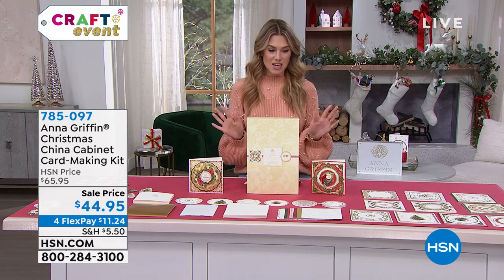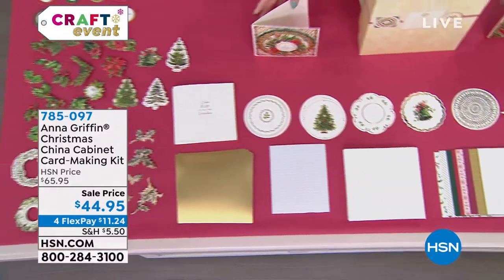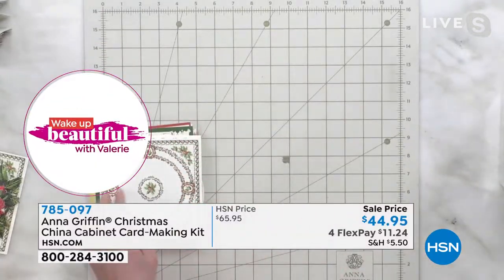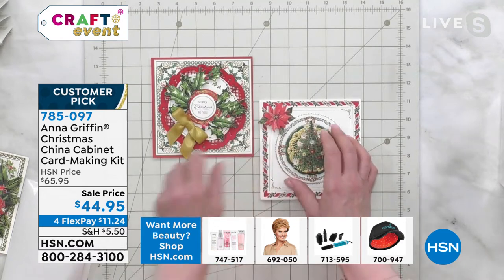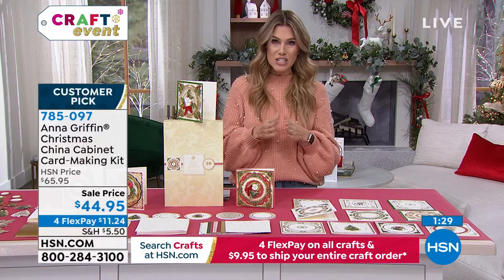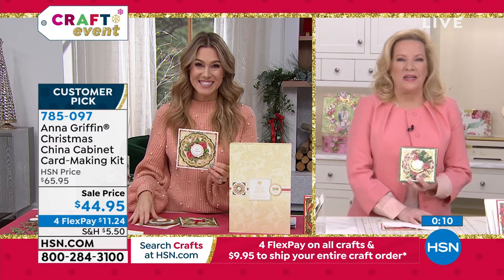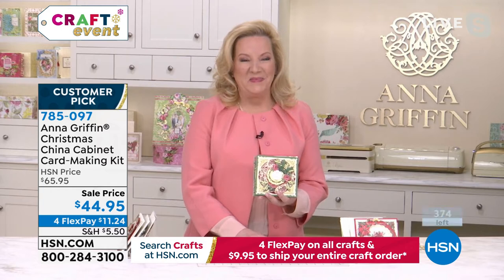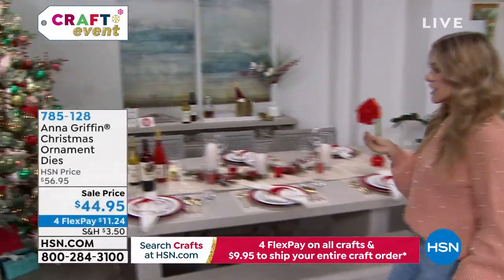Anna Griffin Christmas China Cabinet CardMaking Kit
It's time to pull out the Christmas China and set the table for a cardmaking party. Create the look of a Christmas china cabinet with your holiday cards.

    (20) 5.5" x 5.5" Folded Cards (2 each of 10 designs)
    20 Square Card Layers (2 each of 10 designs)
    20 Sentiment Inserts (2 each of 10 designs)
    (20) 3D Sentiment Stickers (2 each of 10 designs)
    (76) 3D Embellishments (2 each of 38 designs)
    20 Embellishments (2 each of 10 designs)
    (20) 6" x 6" Matte Foil Layers
    (20) 6" x 6" Ivory Envelopes
    Idea Sheet
    Storage Box